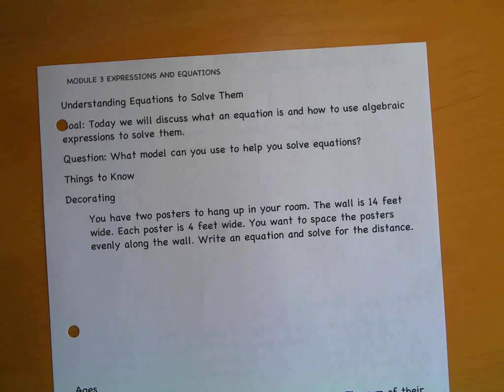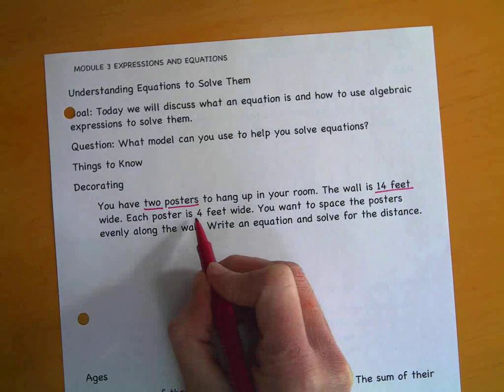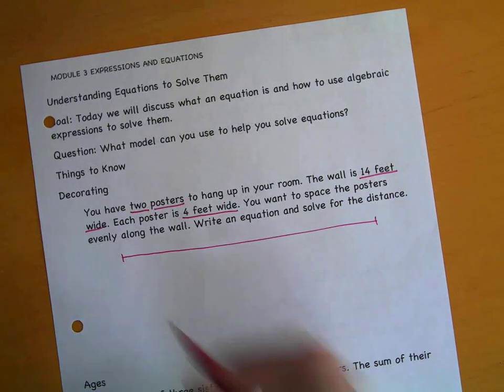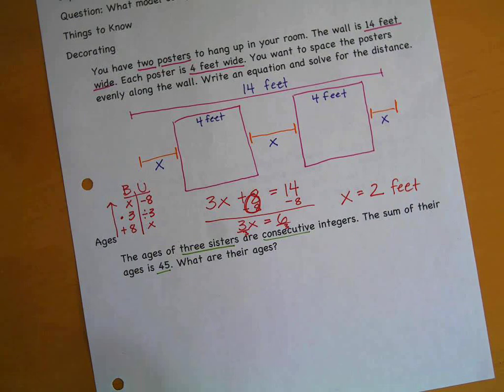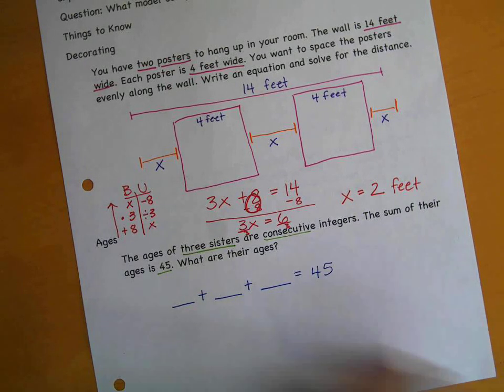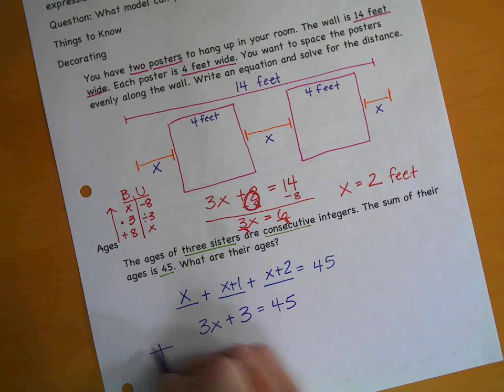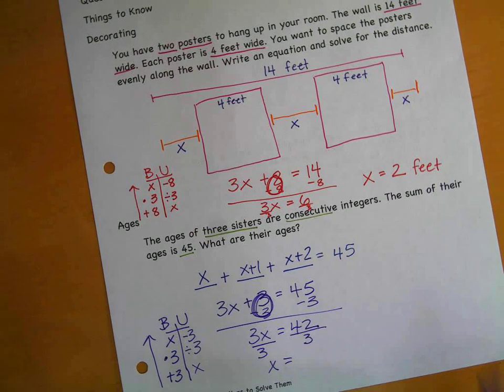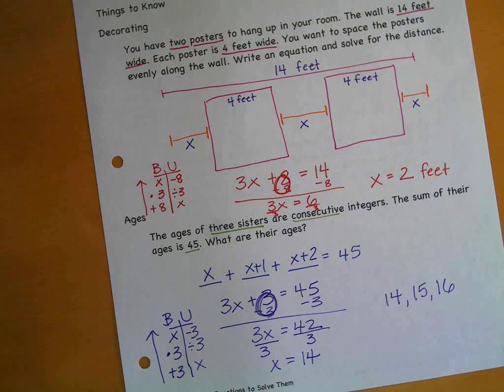Math 7 Module 3 Lesson 6